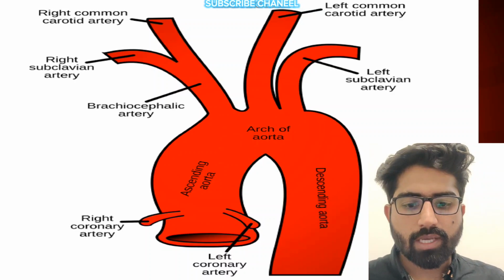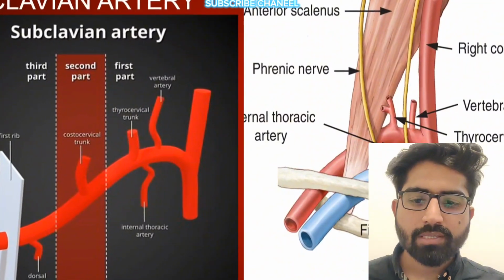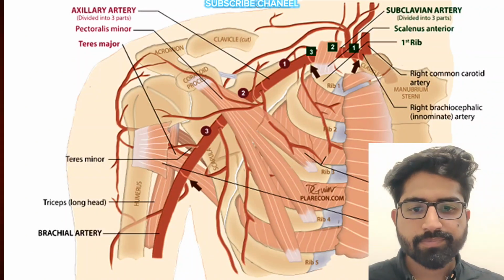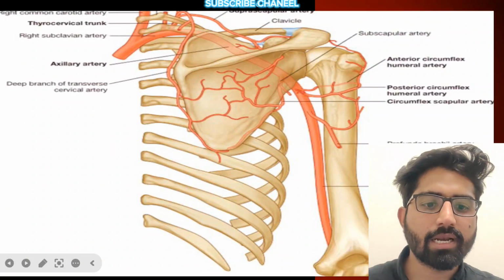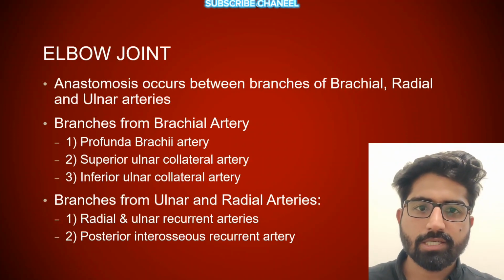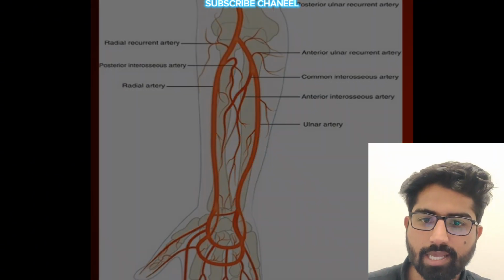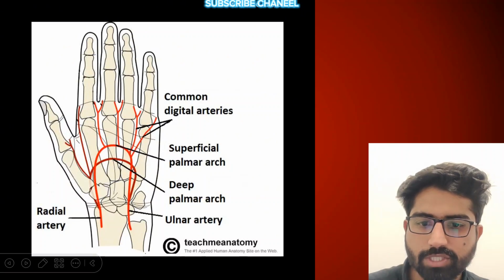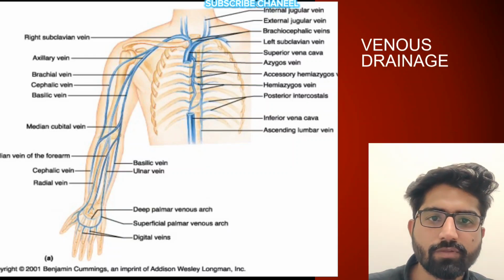Blood Supply of Upper limb|Artries of Upper limb|Anatomy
Blood supply of upper limb includes artrial and venous supply and vessel names are given according to their location